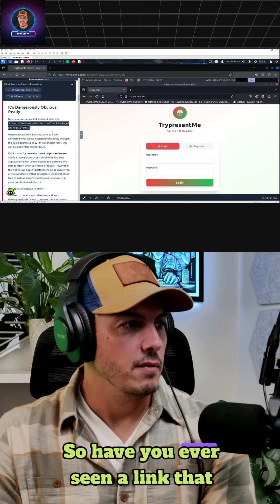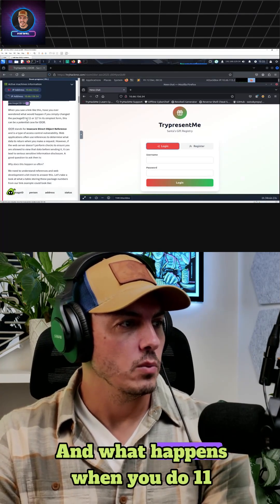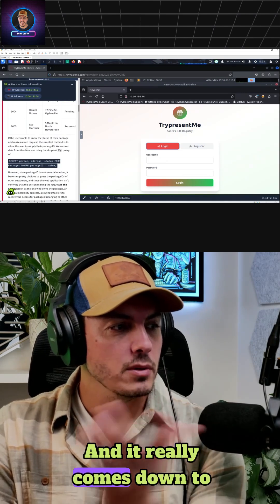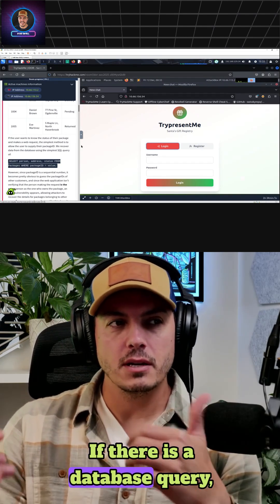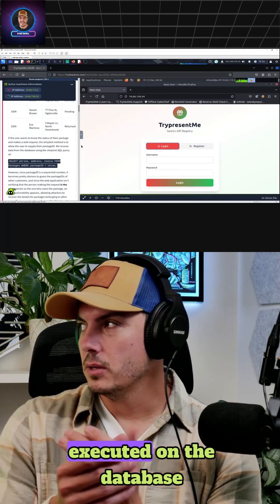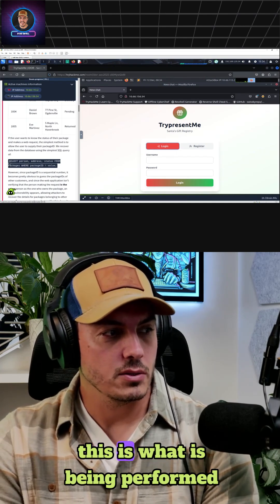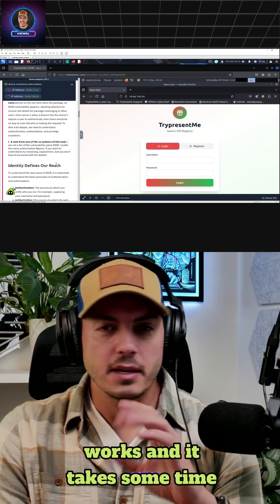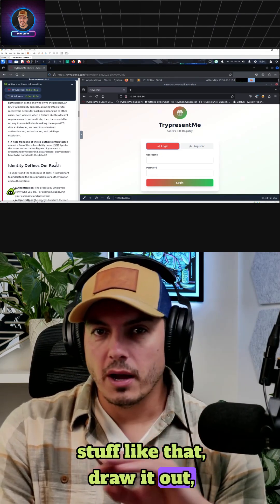Understanding IDOR How Simple URL Changes Can Expose Data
In this clip, Mike breaks down a common web vulnerability known as IDOR (Insecure Direct Object Reference). He walks through how changing something as simple as a package ID in a URL can expose unauthorized data when proper backend validation is missing.

He explains how user actions in a browser are translated into database queries on the backend, and how insecure implementations can allow attackers to access data they shouldn’t. While the concept can feel confusing at first, Mike encourages learners to slow down, draw out the process, and visualize how requests move from the user to the database—especially when tackling complex topics like proxies and web traffic.